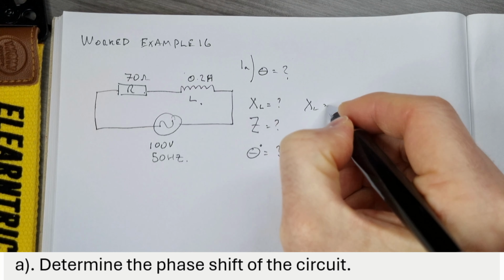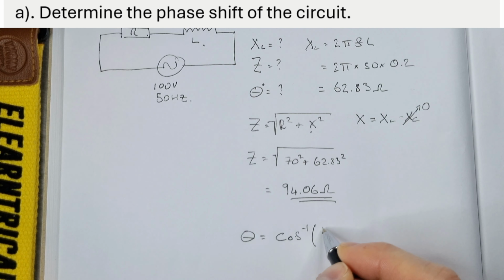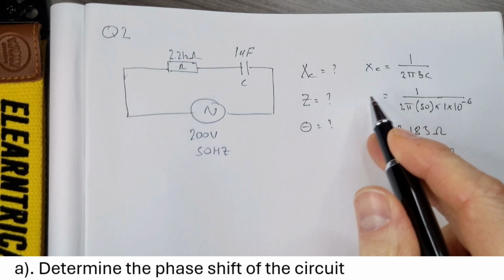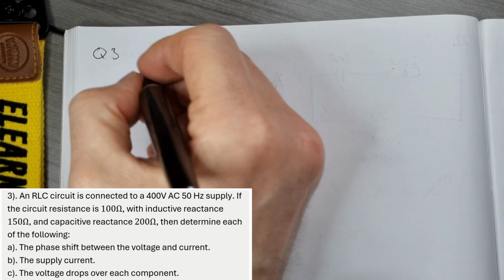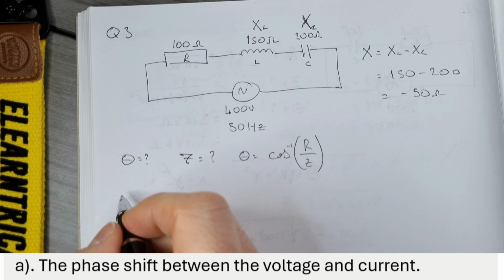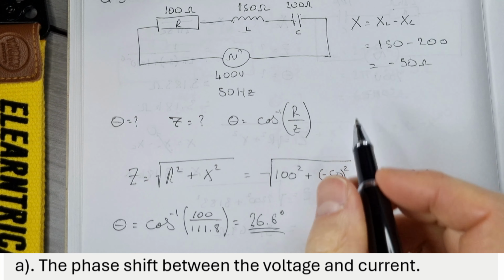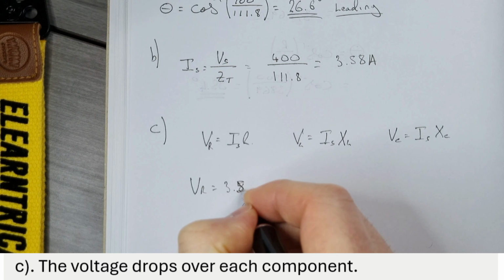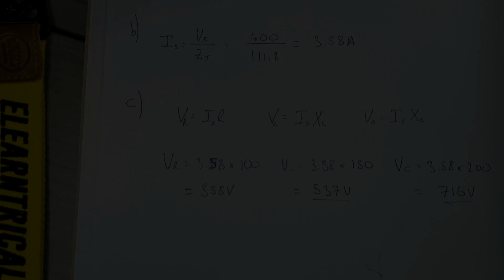Electrotechnology Course Notes Worked Examples 16 Phase Shift and Phasor Diagrams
Welcome to the Electrotechnology Worked Examples Series!

In this video series, we dive into practical worked examples to help you master core concepts in Electrotechnology. These are the worked examples from my textbook designed to support those reading the book, they are not "stand alone" teaching materiel as there is no "teaching" in the videos, just walk-throughs of the worked examples.

Worked Examples 16: Phase Shift and Phasor Diagrams

These videos are based on the exercises from my textbook, Electrotechnology Course Notes. If you find this content helpful, consider supporting the channel by grabbing a copy of the book!

Why get the book?
📘 Electrotechnology Course Notes (coming soon on Amazon!) features hundreds of questions and step-by-step solutions—the perfect companion for anyone studying Electrotechnology.

📙 The Marine Engineers Databook: